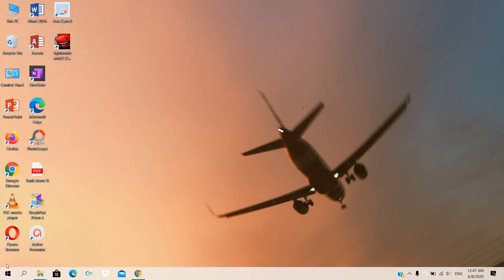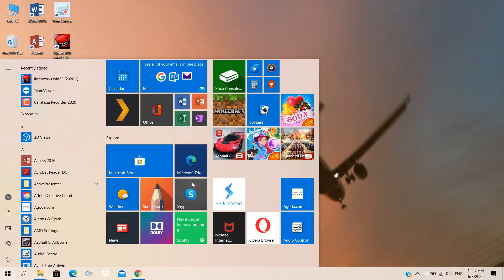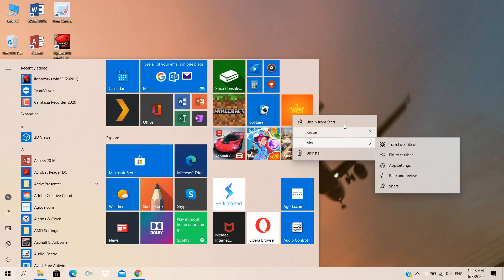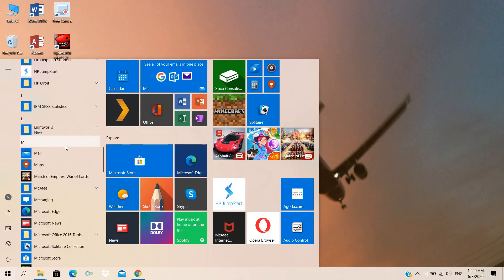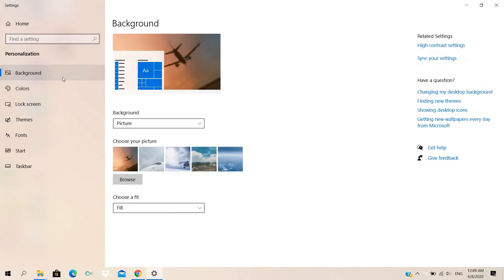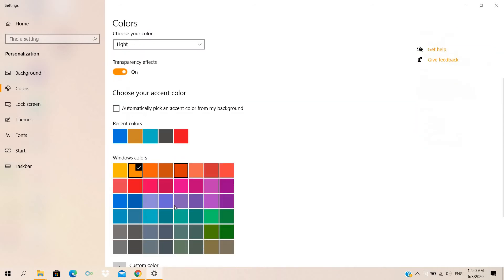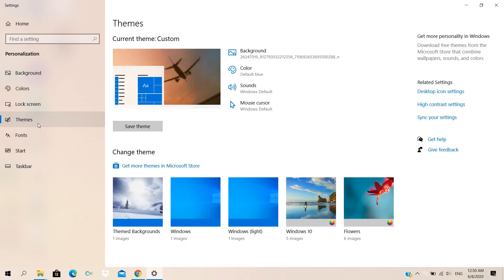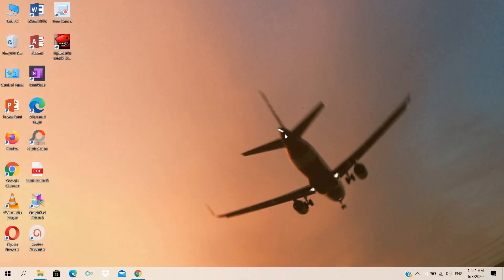How to unpin the any app from the windows ?